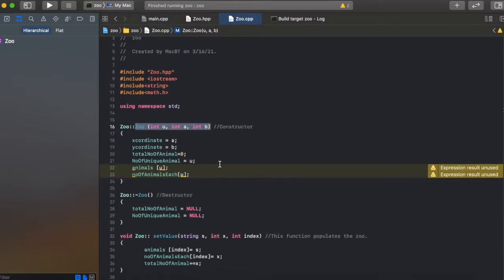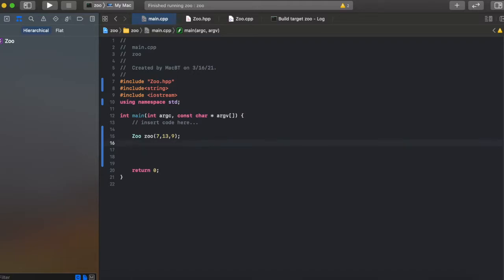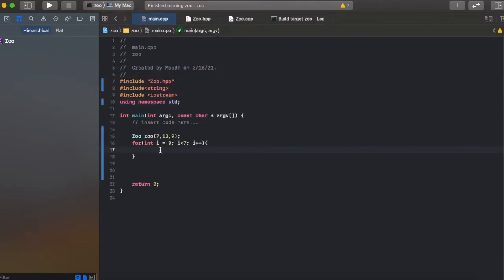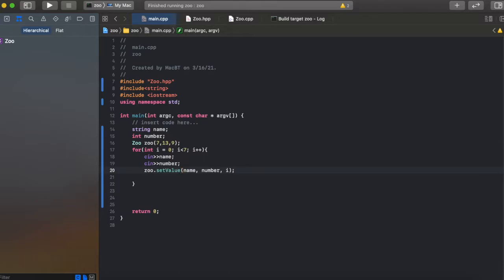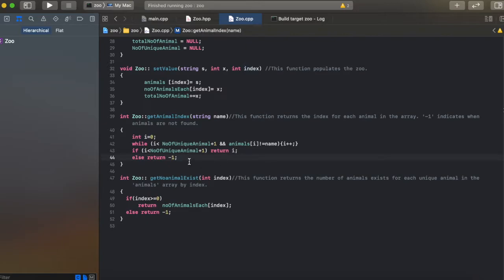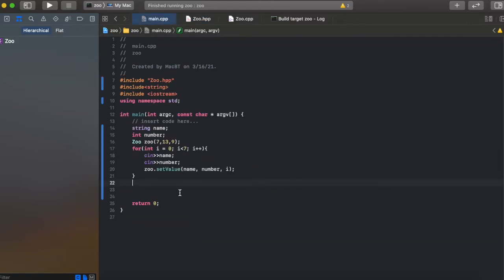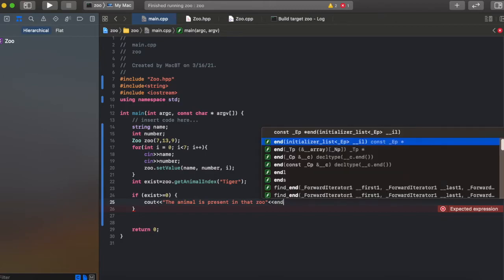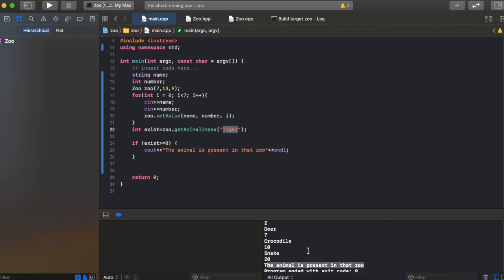C++ Programming with OOP Concept Part 01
This series is just made for basic concept of c++ OPP. This video may be helpful for someone who want to start C++ programming with Object-Oriented.